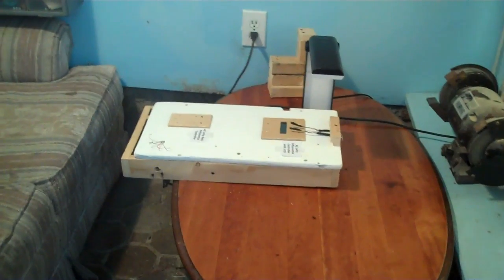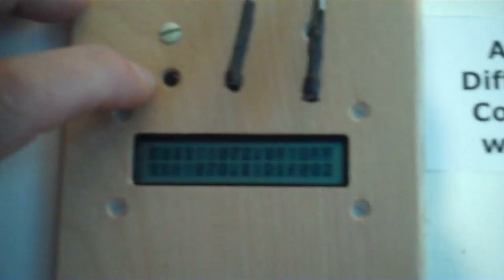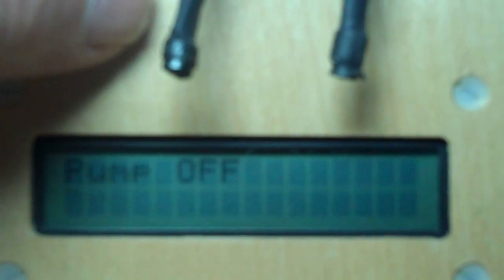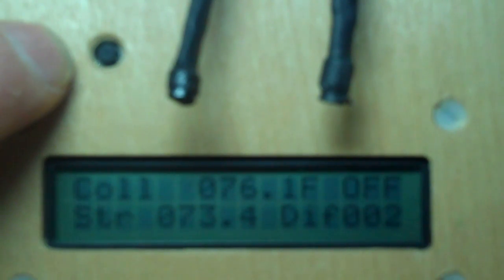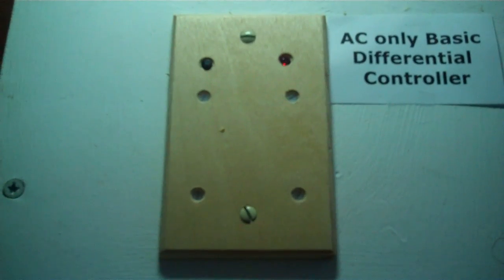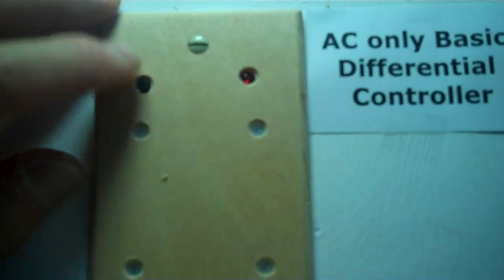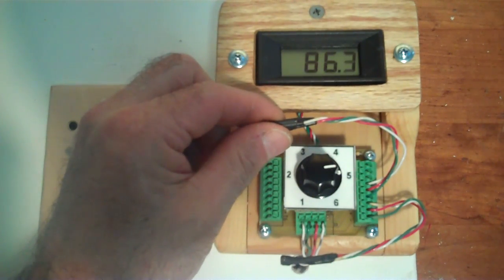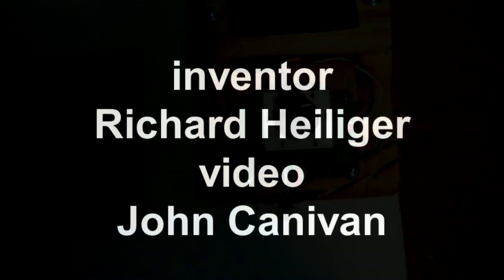AC Outlet Differential Controller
Imagine a differential controller installed inside an AC outlet box with all the probe wires and pump wires and AC wires hidden behinfd a wall. This is a dream  Richard Heiliger decided to make real. I have just finished testing his basic AC controller and his multifunctional AC controller and they both work great.